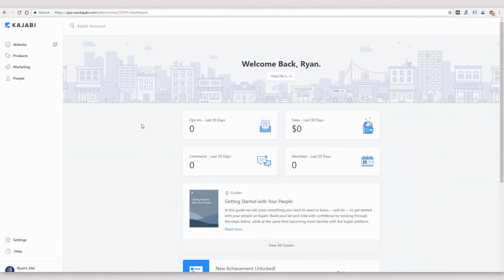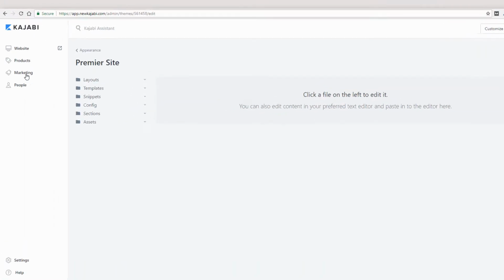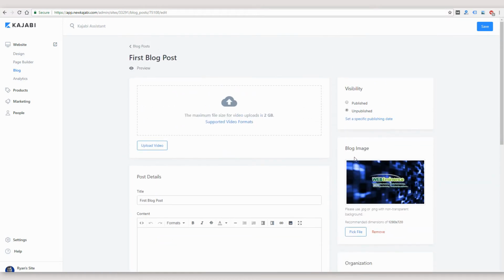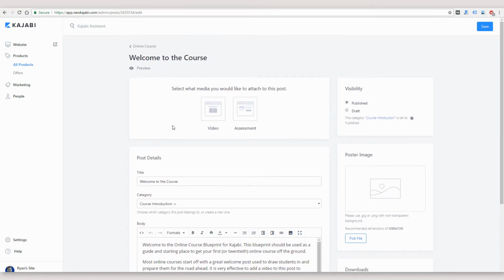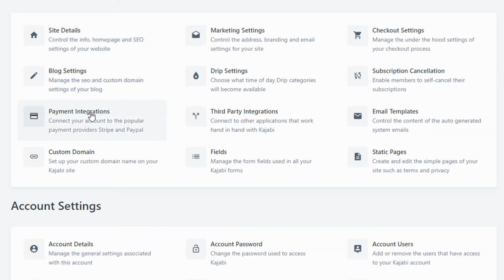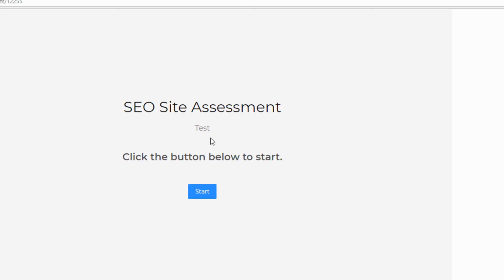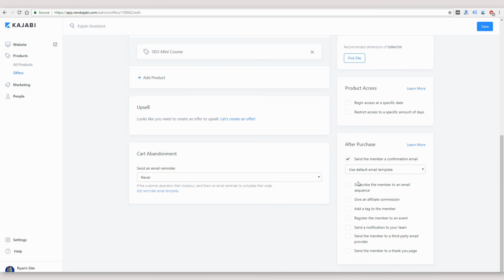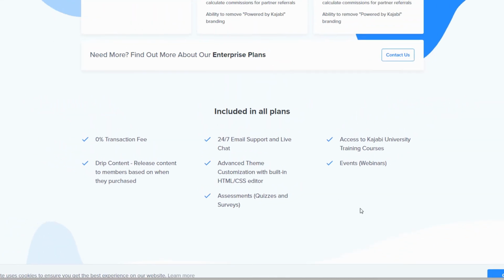Kajabi Review - Knowledge Commerce Made EASY with and All-In-One Solution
Knowledge commerce is the process of selling your knowledge in the form of products, courses, trainings, and more. It can be complicated to setup a website with all the bells and whistles to make this happen seamlessly. Kajabii is an all-in-one solution that makes it easier for you to sell your training and products through your website. It also has a built in website so you don't need to worry about getting your website built. Check out my video for a complete walkthrough to understand what Kajabi can do for you.